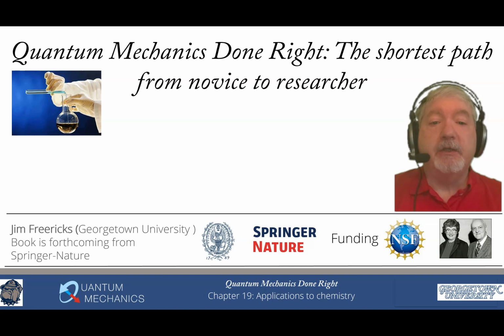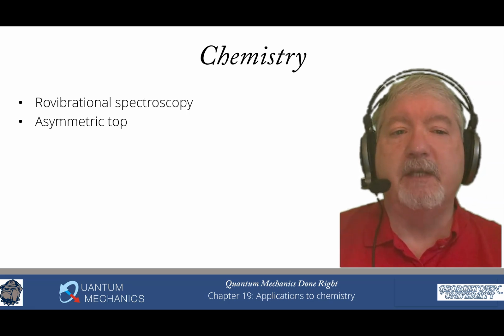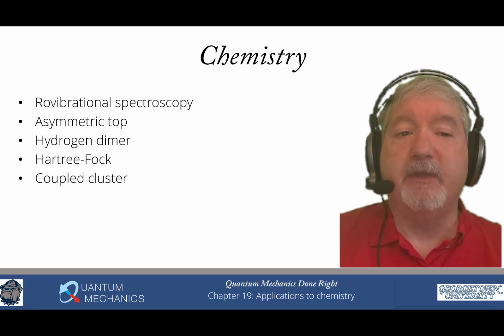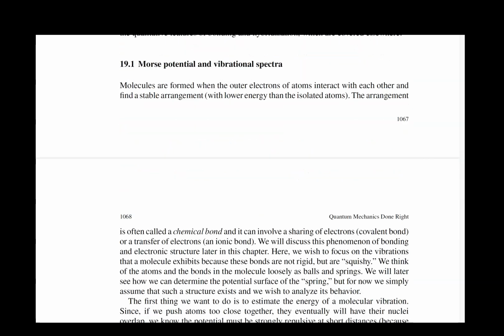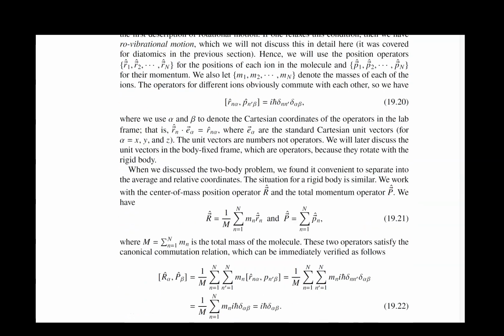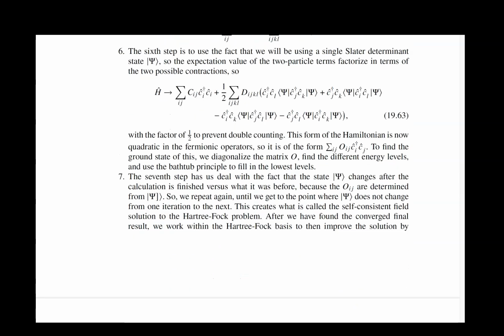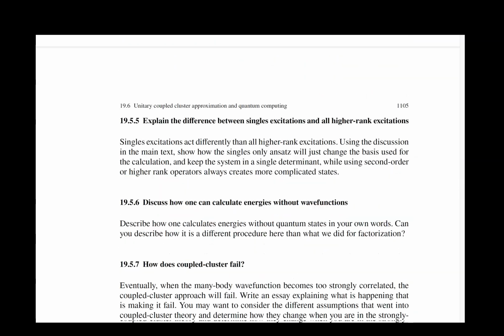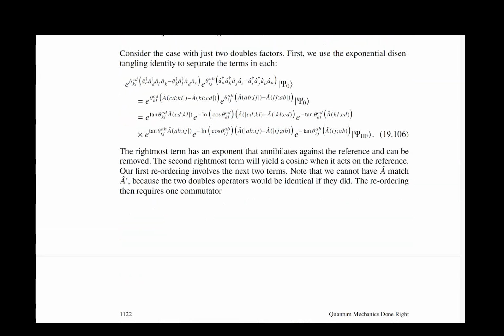Chapter 19: Applications to chemistry (Quantum Mechanics Done Right video 25)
This is the 25th video in a new playlist that covers the features in a new quantum mechanics textbook entitled "Quantum Mechanics Done Right: The shortest path from novice to researcher" which is forthcoming in 2025 by Springer. The book covers beginning to advanced quantum mechanics using math and physics no more complicated than what you learn in high school. A series of videos covering a number of features of the project and browsing through each chapter in the book makes up the playlist. Here, browse through chapter 19, Applications to Chemistry, which is focused on how our quantum mechanical formalism can be applied to chemistry. We start with a discussion of rovibrational spectroscopy using the Morse potential. Then we discuss the general rotational spectroscopy of asymmetric tops. Next, is the hydrogen molecule followed by the Hartree-Fock theory. We end with discussions of coupled-cluster theory, unitary coupled cluster theory, and how the two inter-relate.